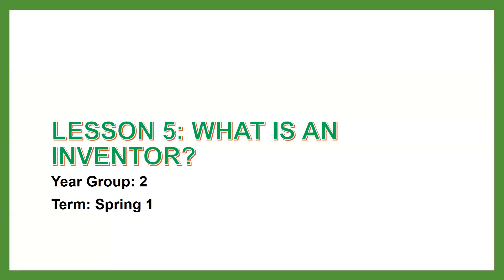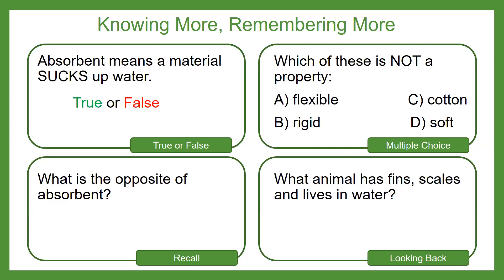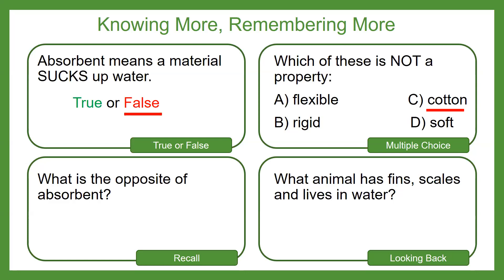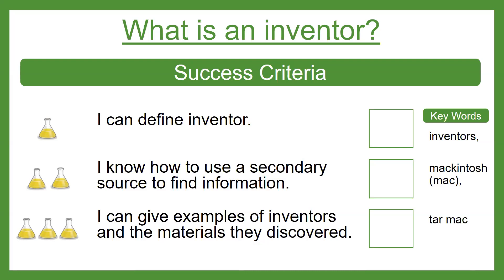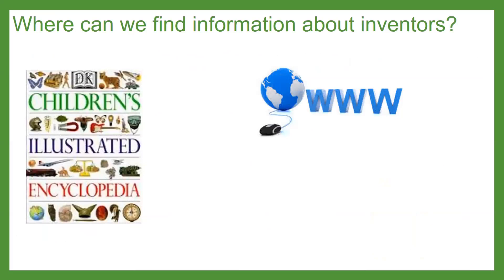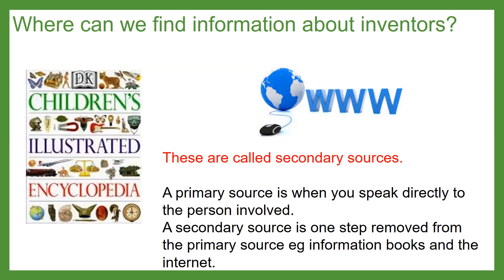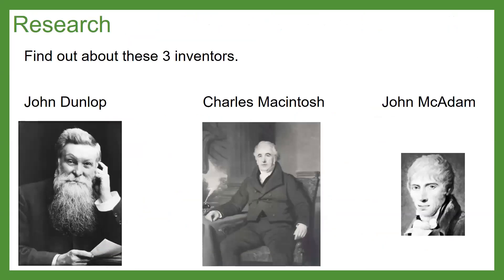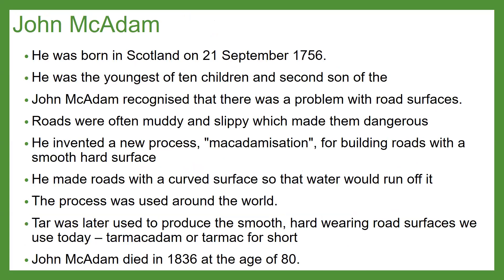Year 2 Science Week 5